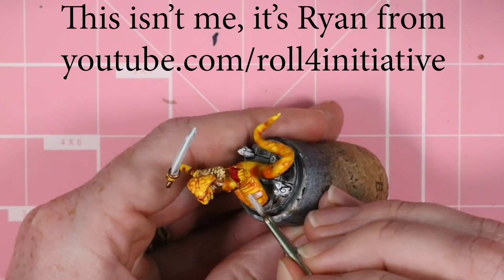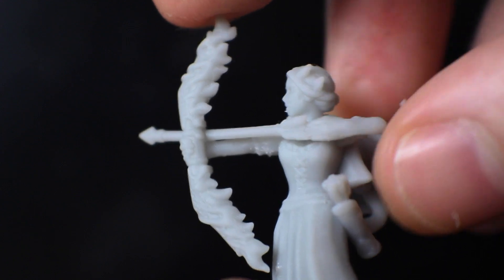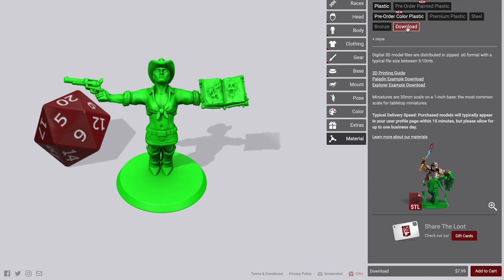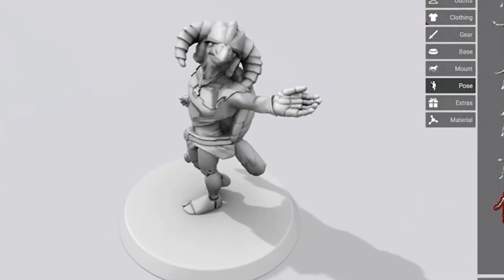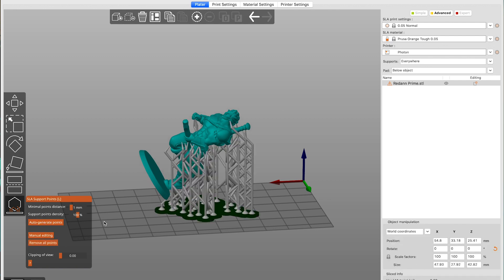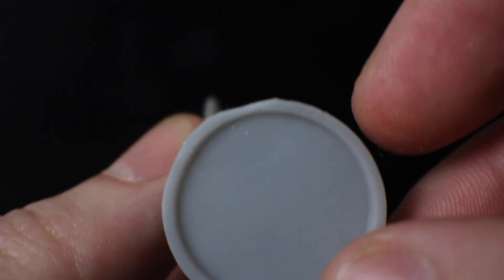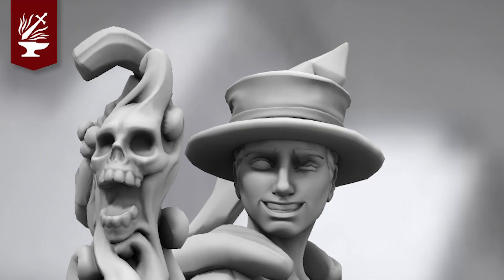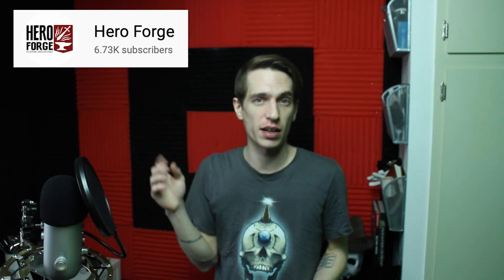3D printing Hero Forge minis at home | STL review/tutorial | Great custom minis, the EASY way!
Tutorial starts at 3:29

Hero Forge lets you download the STL file of your custom mini for 3D printing at home, but how hard are they to set up, and how do they turn out?

We love their minis and obviously have a ton of fun on their site, so please show them some love (and let them know we sent you) by going and keep an eye out for major updates as they launch Hero Forge 2.0 later this year!

In this review/tutorial, I’ll show you my super easy workflow for setting up the files to print on your Anycubic Photon, Elegoo Mars, Phrozen Sonic Mini, or any other resin 3D printer. I’ve found that the design and style of the Hero Forge minis lends itself perfectly to printing in resin, even for a beginner like me, because they’re designed to be printed on similar machines.

Even if you go crazy with the items and poses, any STL that you purchase and download from Hero Forge can be printed.

Get Started Printing
Anycubic Photon 3d Printer
Siraya Tech ABS-Like Fast resin